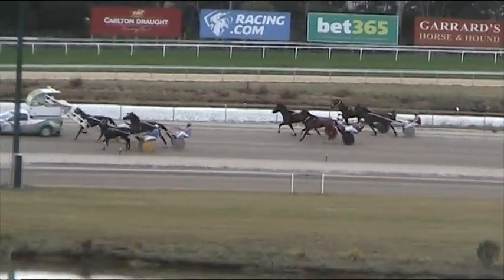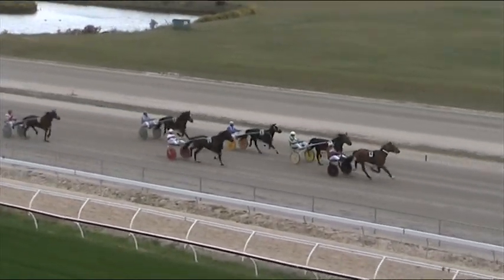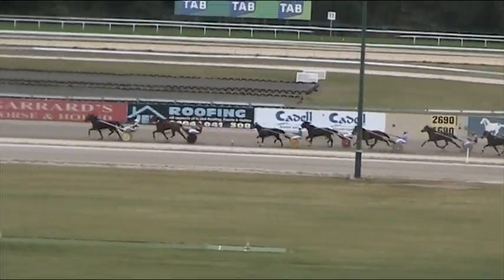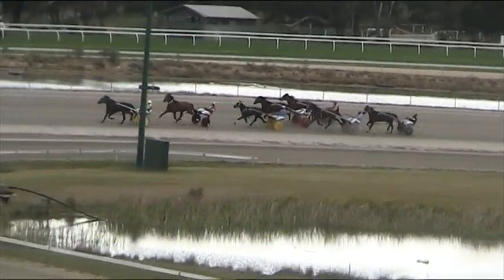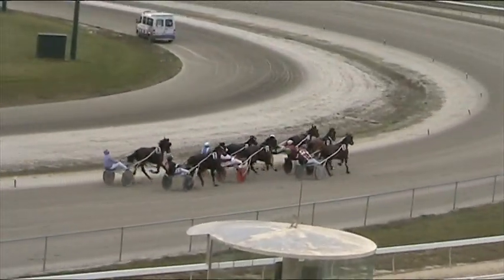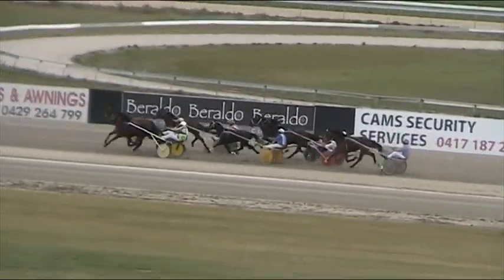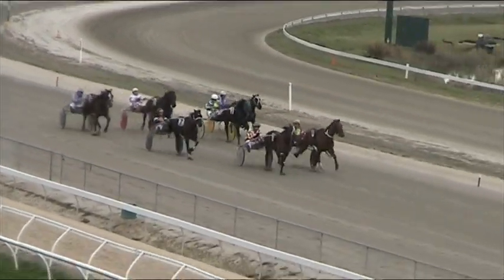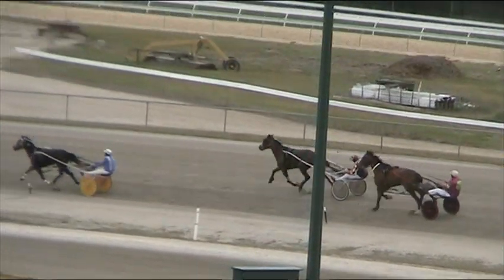Trial 1 - 2 October 2018 - Kilmore Racing Club